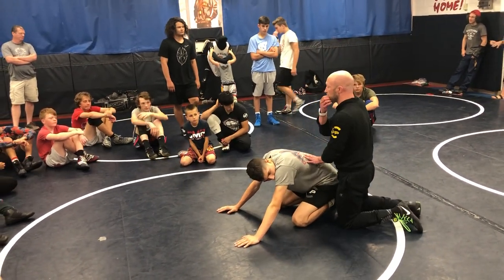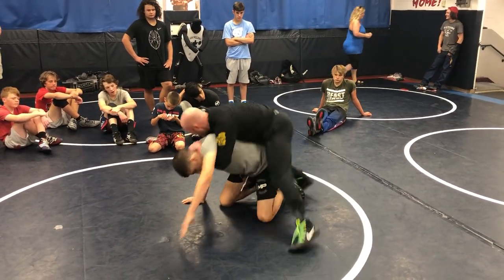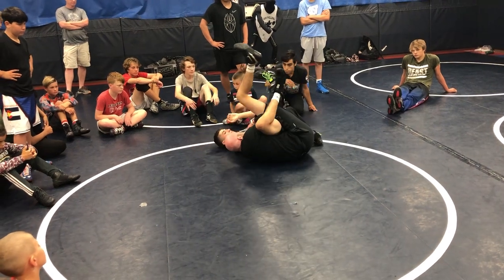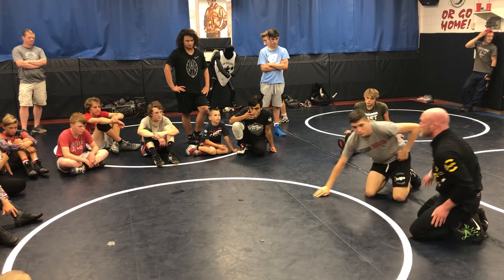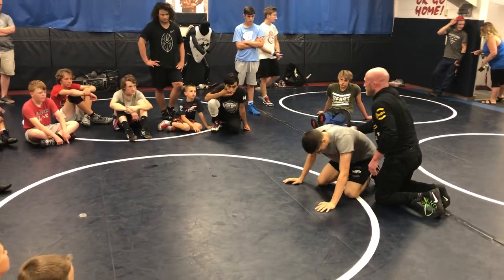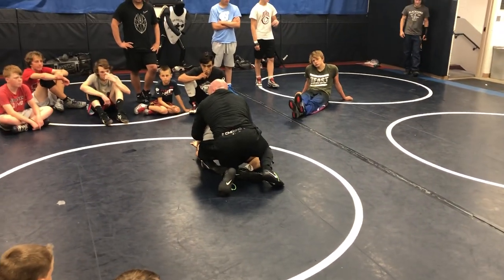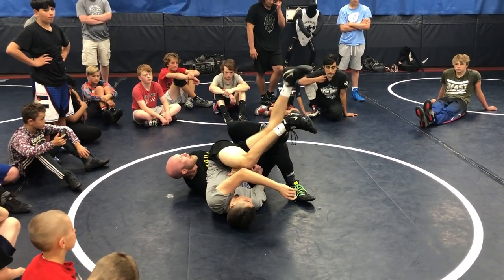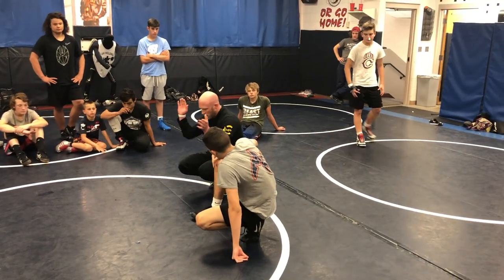Crab Ride set up for alternative turns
There are tons of options to turn with your crab ride set up. Here we show some options if you can't get your initial turns you can transition into alternative ones.